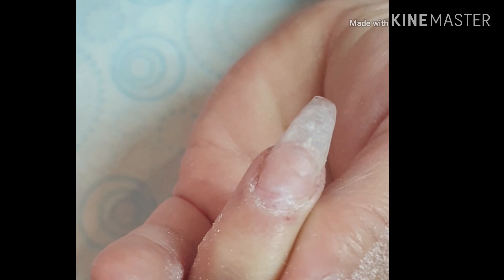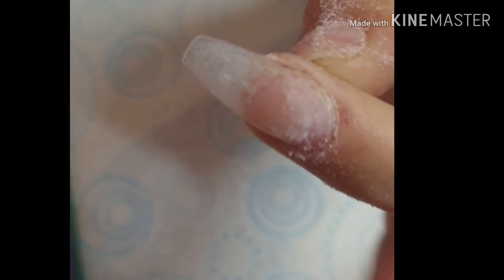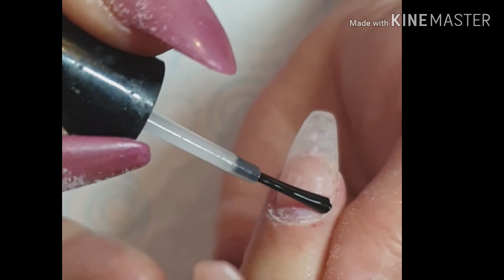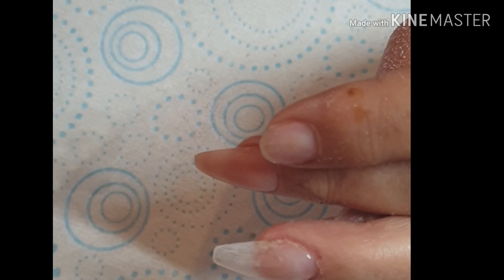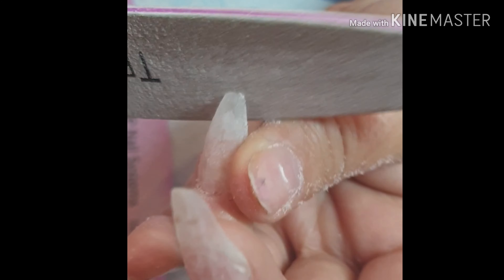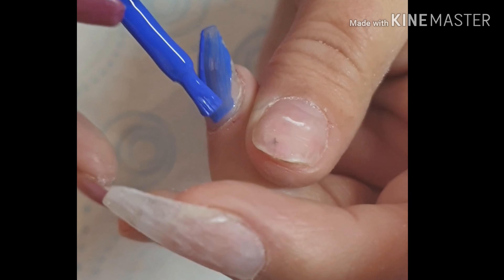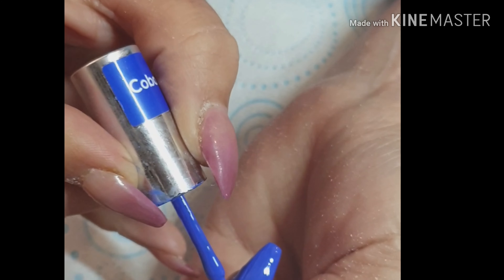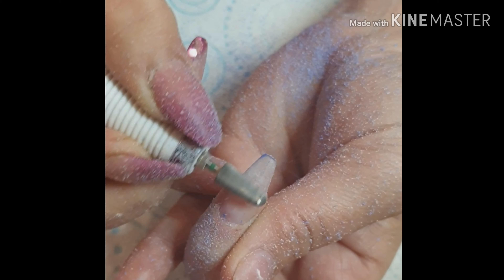Infill process and gel polish removal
Showing how I infill and file off gel polish.